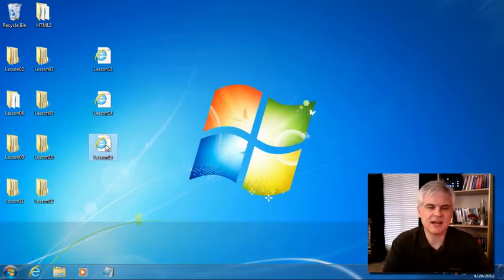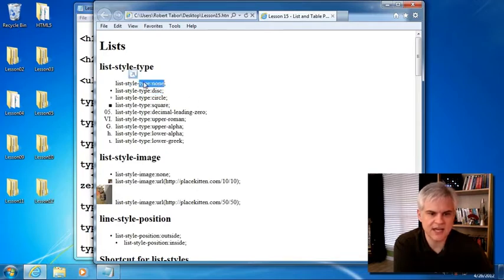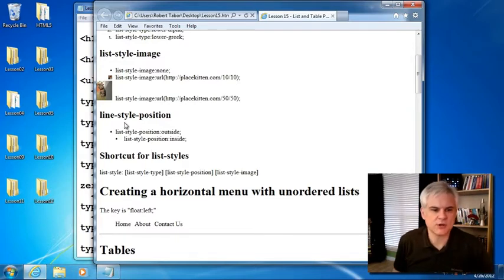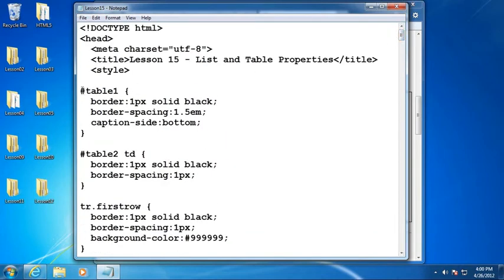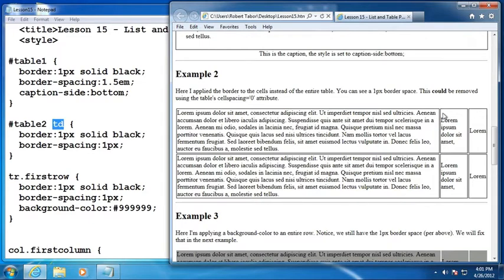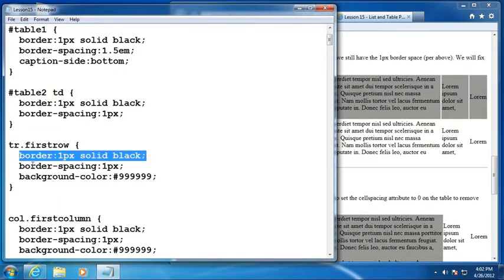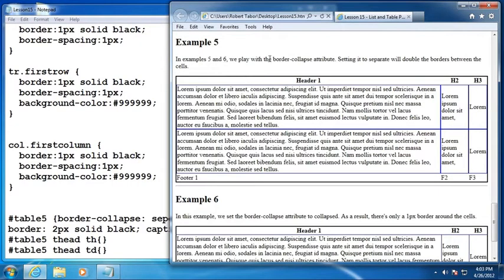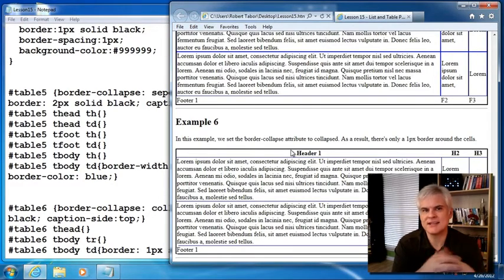15 CSS3 List and Table Properties